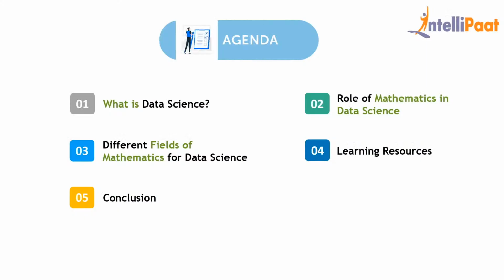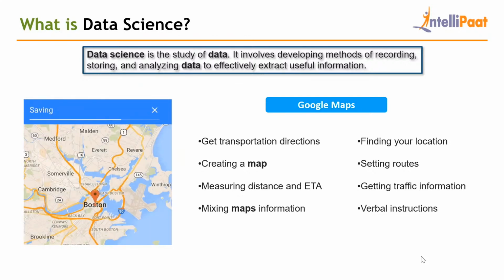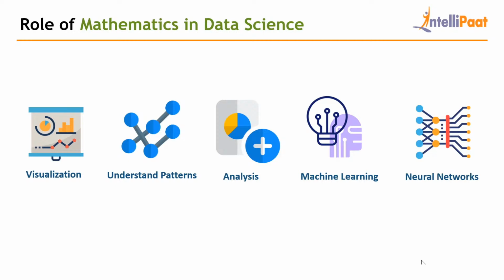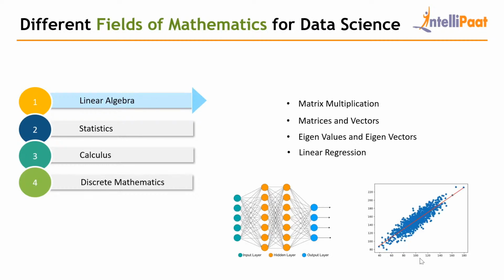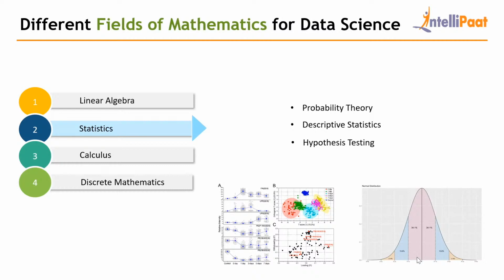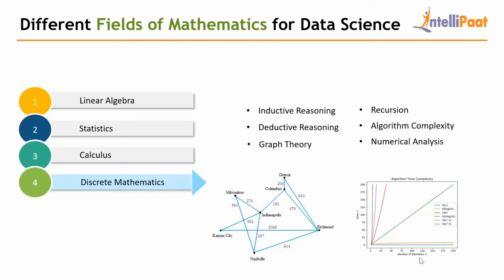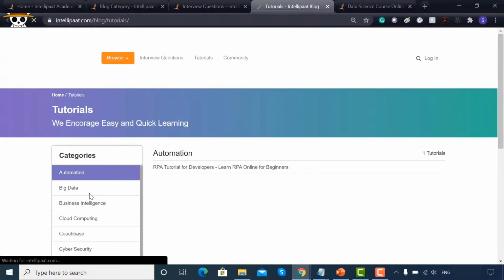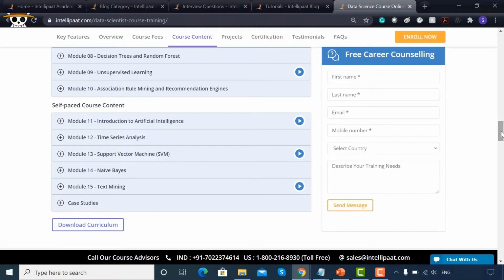Role of Mathematics in Data Science | Maths for Data Science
📰Interested to know about Data Science certifications? Read this blog
Intellipaat Edge
1. 24*7 Life time Access & Support
2. Flexible Class Schedule
3. Job Assistance
4. Mentors with +14 yrs
5. Industry Oriented Course ware
6. Life time free Course Upgrade